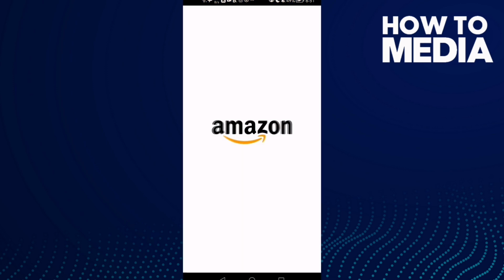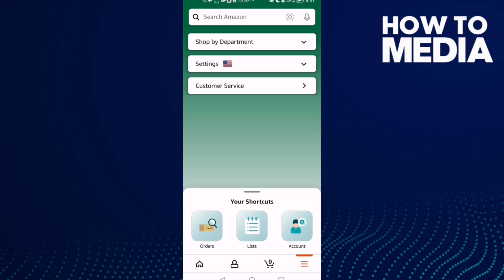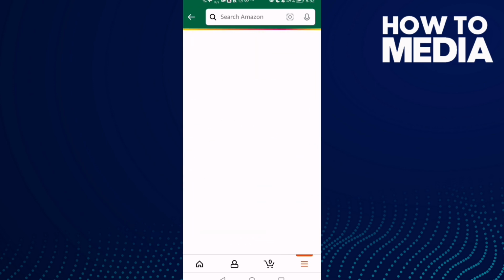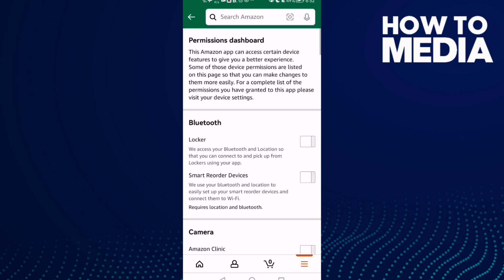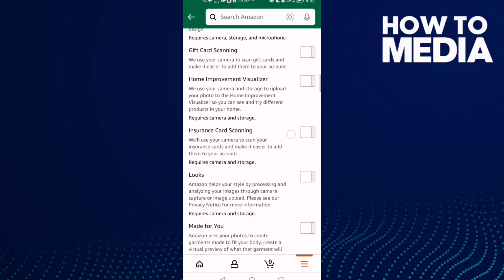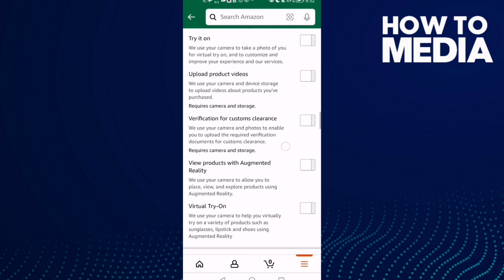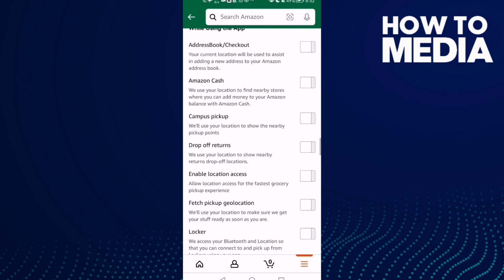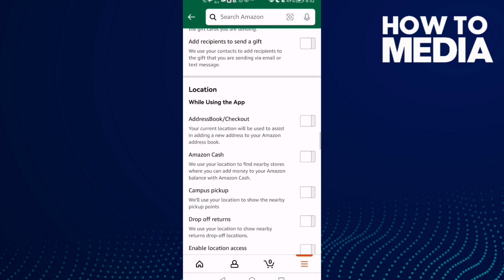How to Find Location Permission Settings on Amazon Shopping Android ios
in this video we discuss :